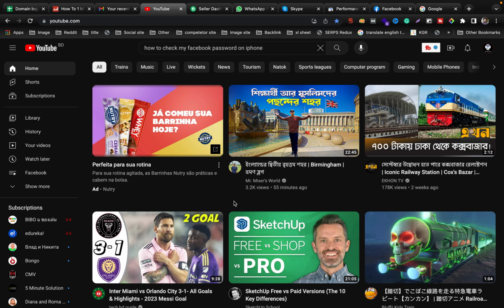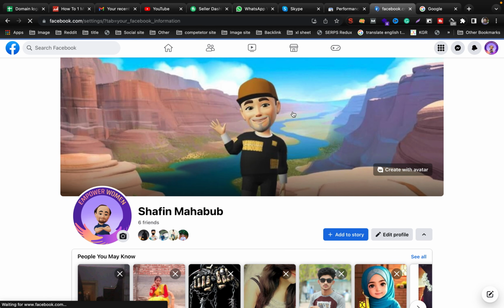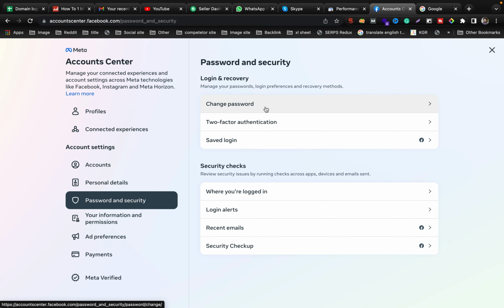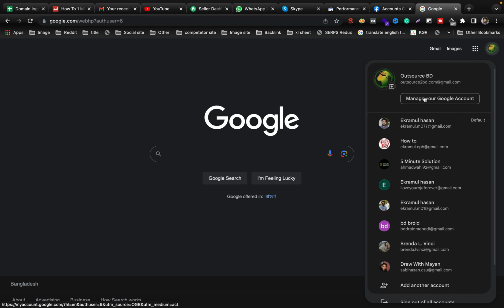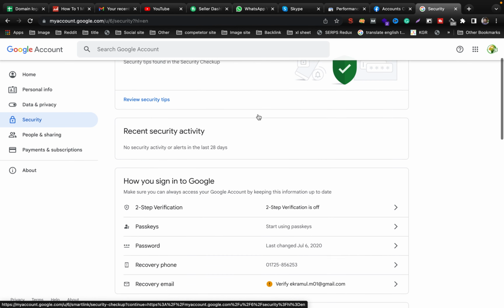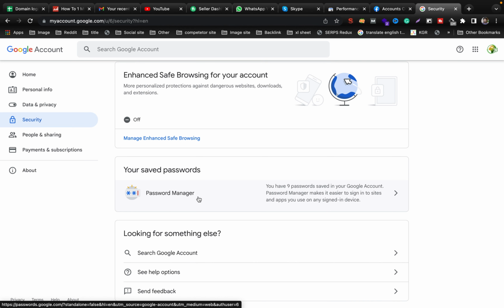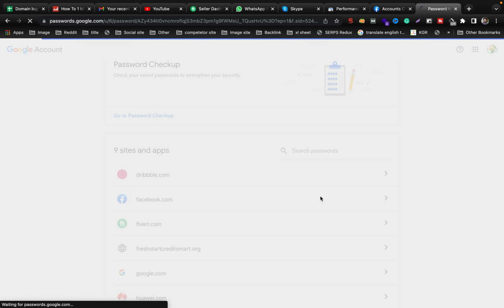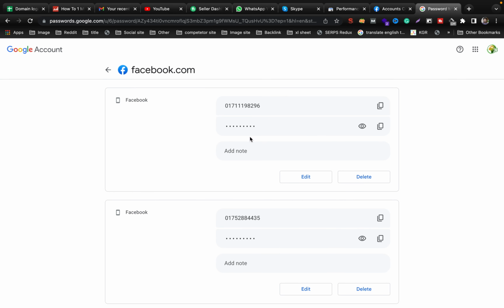How to see my facebook password on Laptop/PC (Updated) if Forgot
how-to-see-facebook-password-after-login?Once you logged your Facebook in Facebook app or web browser then suppose you have forgotten your password then you can reset from all devices using Gmail Application as well as web browser.